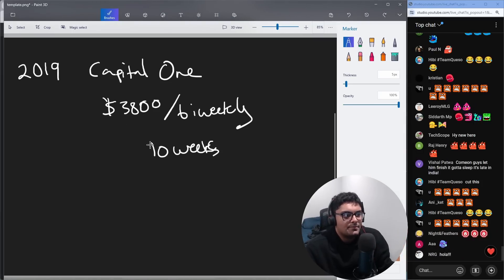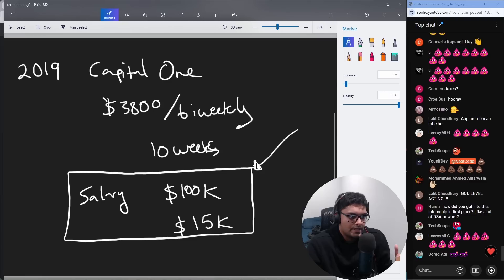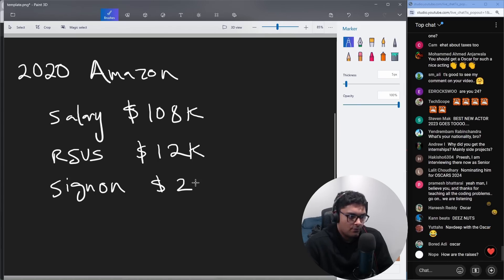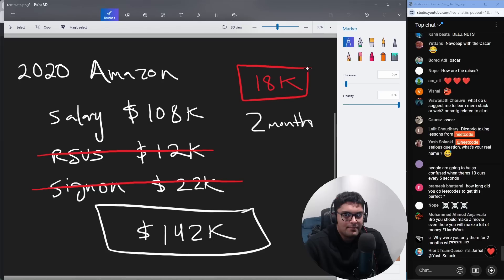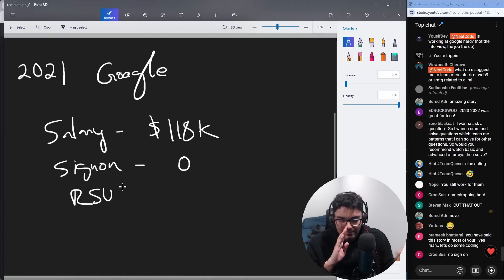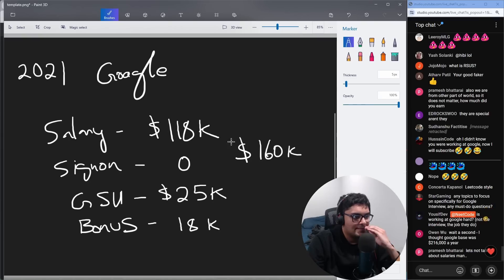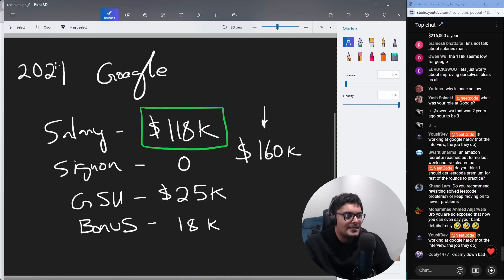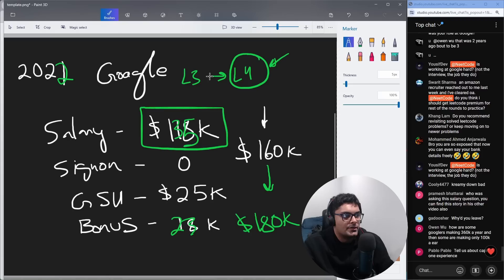My Tech Salary Progression